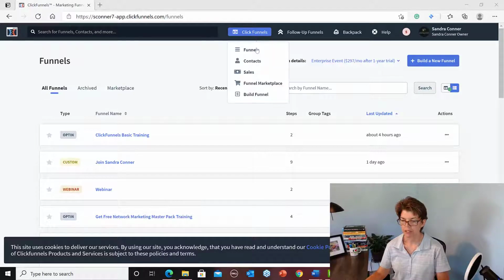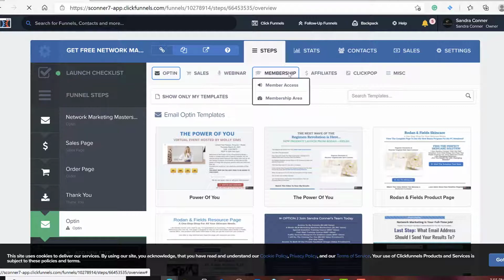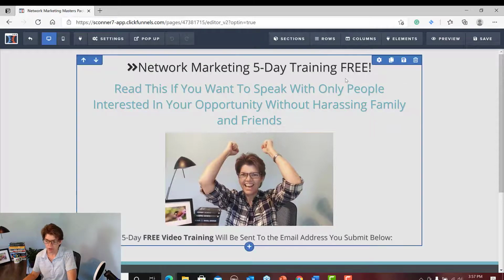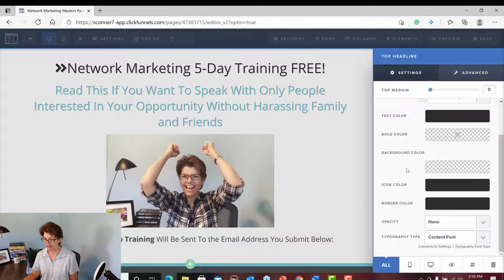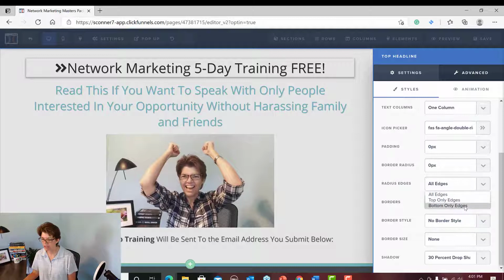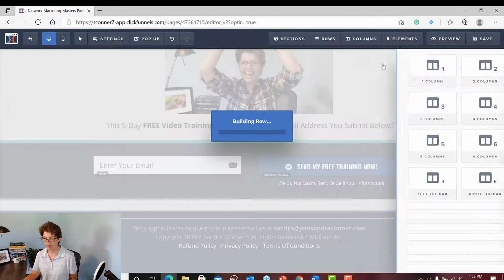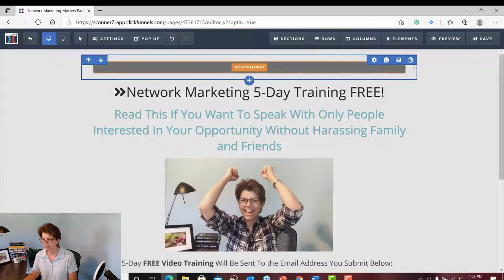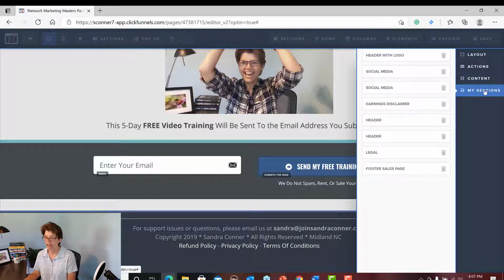How To Design Your Funnels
🔥 BUILD AN ONLINE BUSINESS FROM SCRATCH How to Copy+Paste A $50M Digital Empire with Partner With Anthony

💰 FREE CLICKFUNNELS TRIAL & FUNNEL Use this Funnel to Start Promoting ClickFunnels & Get PAID